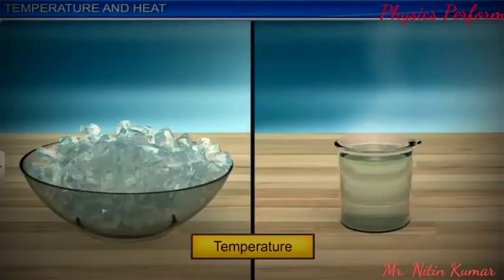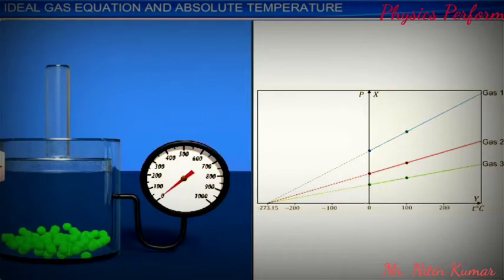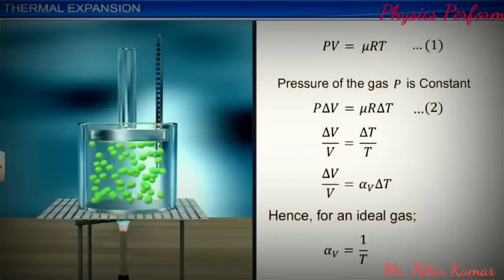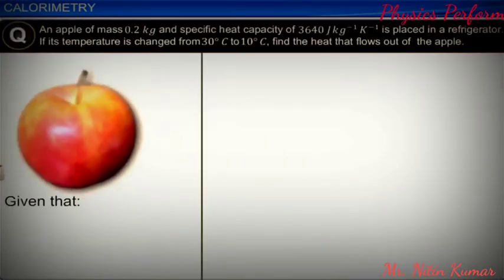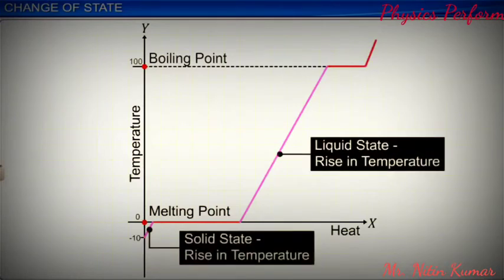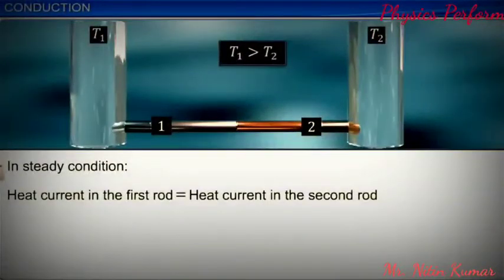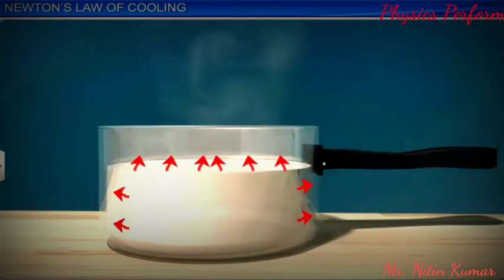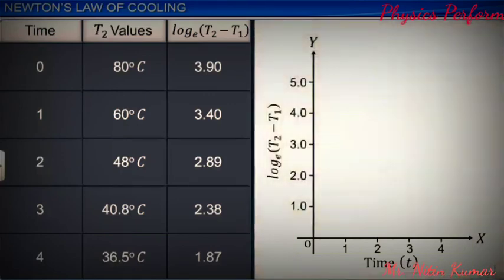Thermal Properties of Matter, Class -XI (CBSE) Chapter -11 (Physics) 🇮🇳🇮🇳🇮🇳🇮🇳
दोस्तों यदि वीडियो अच्छी लगी हो तो लाइक करें चैनल को जरूर सब्सक्राइब करें और बैल आइकन को अवश्य दबाएं अगर आपकी कोई क्योरी हो तो कमेंट नीचे लिखें हम आपका उत्तर अवश्य देंगे धन्यवाद